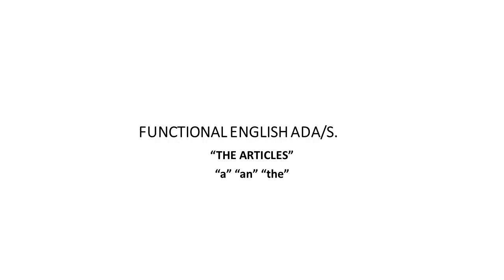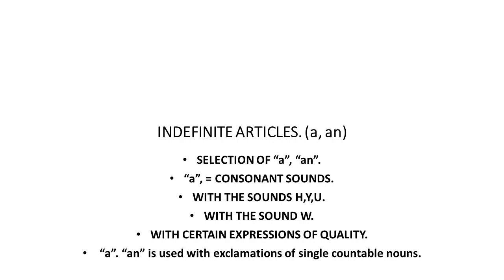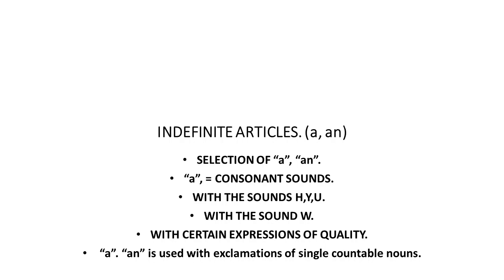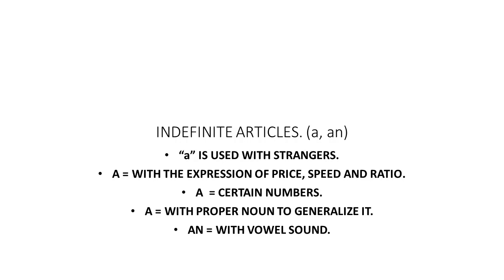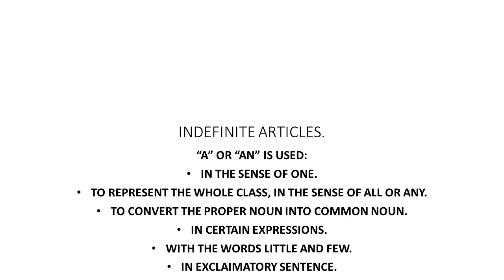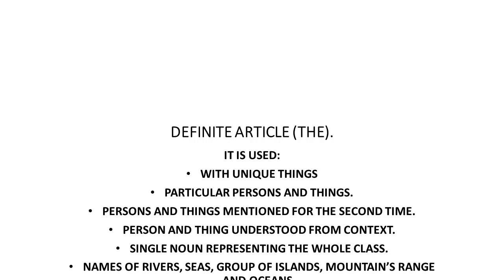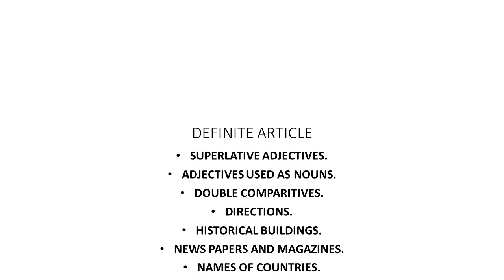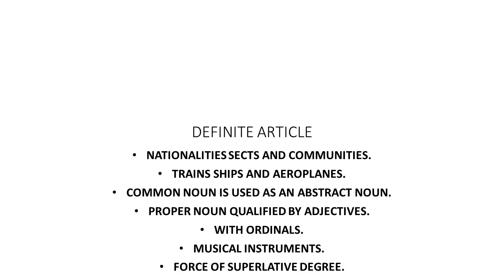"ARTICLES" FUNCTIONAL ENGLISH ADA/S.